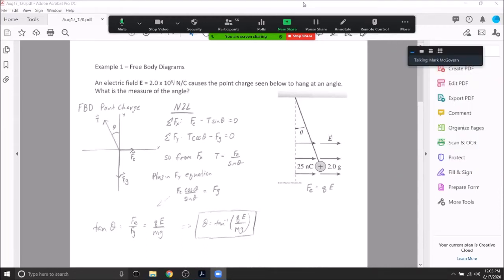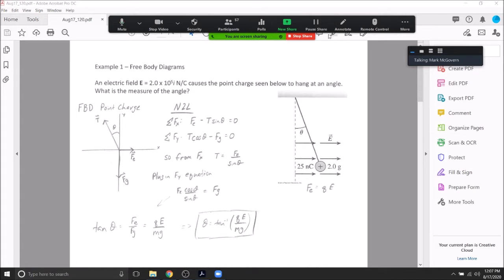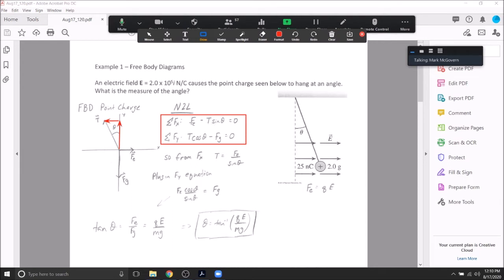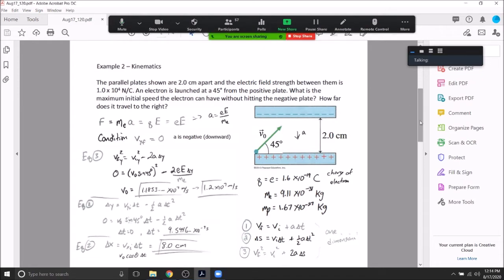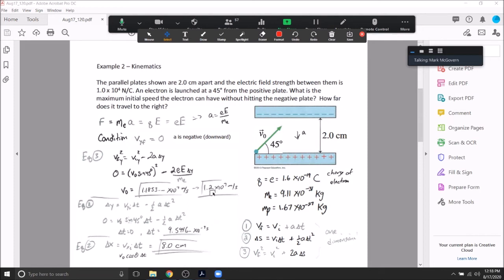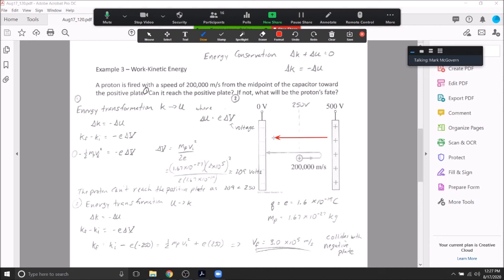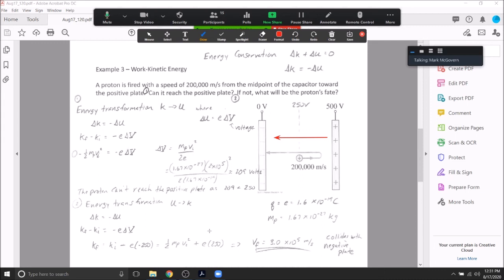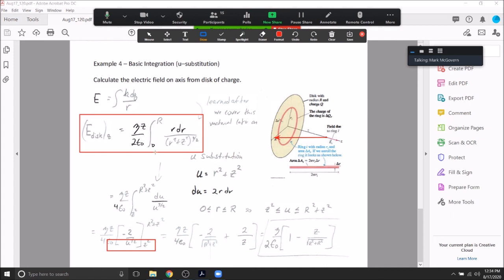PHYS 120 - Review from 110